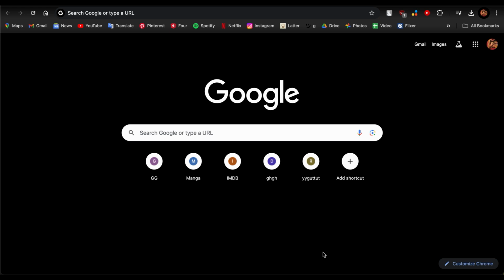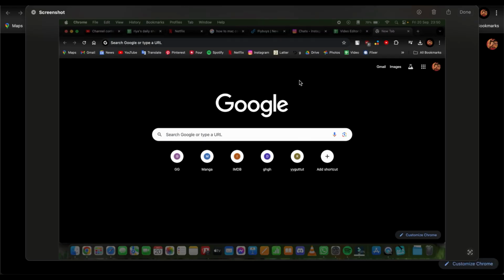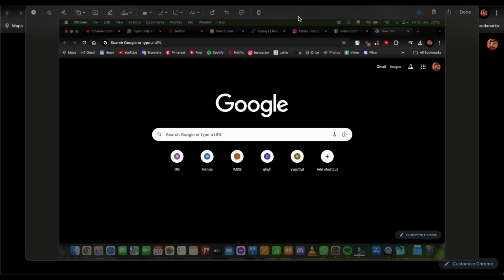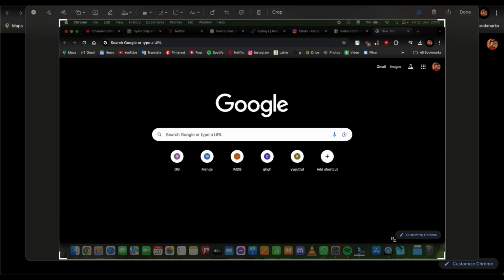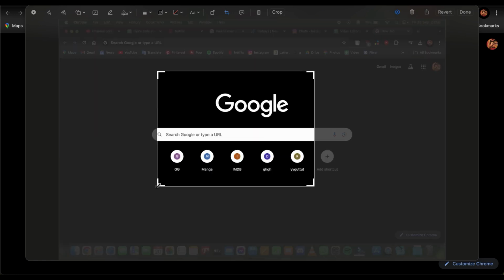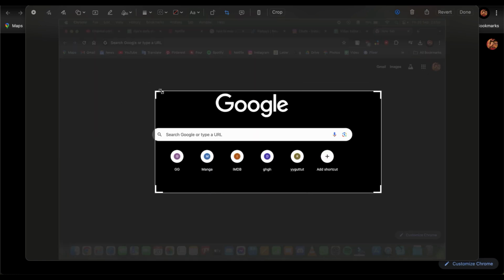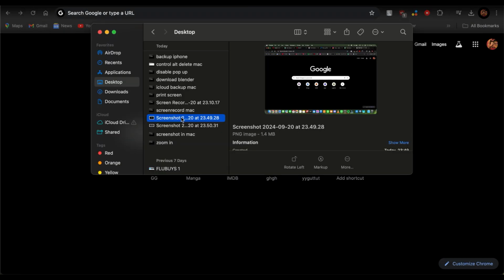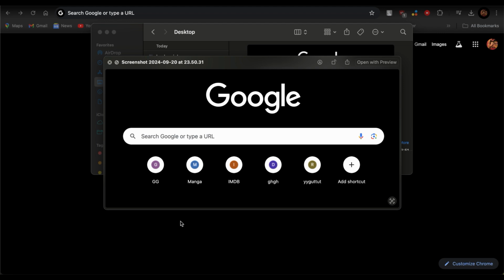How to Crop Screenshot on MacBook (EASY!!)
In this video, I'll show you how to easily crop a screenshot on your MacBook. Learn step-by-step how to select and edit your screenshots without needing any extra software. It's a quick and simple way to adjust your images right on your Mac.